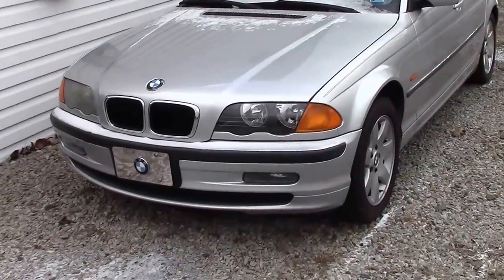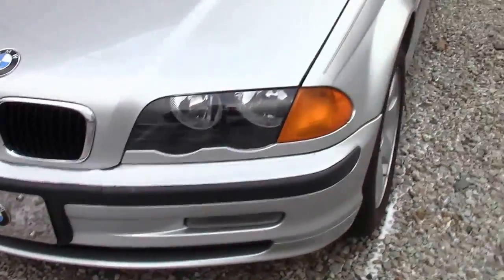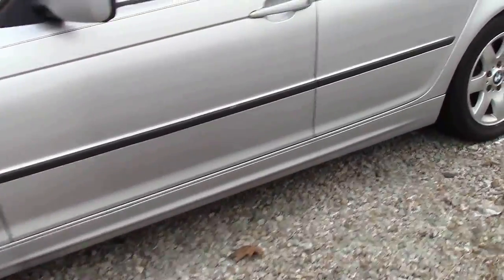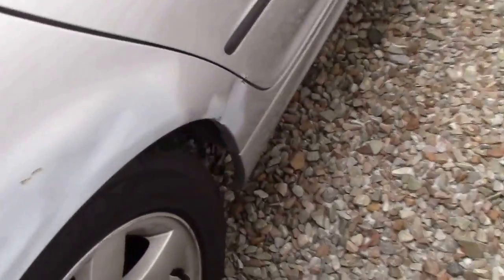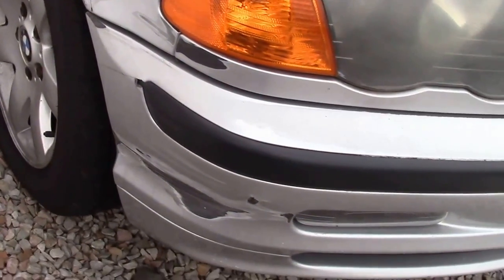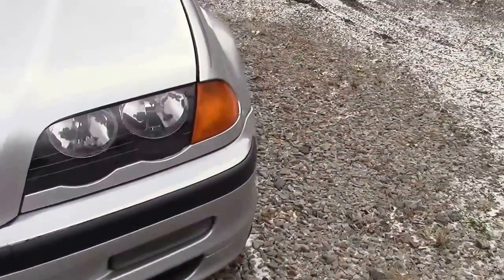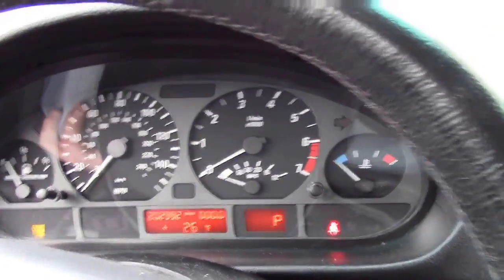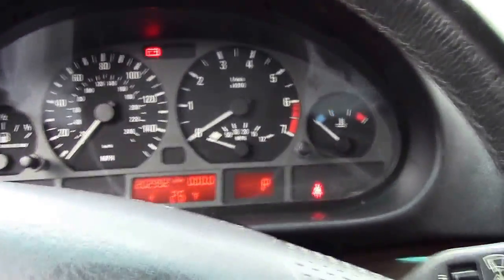2001 BMW 325xi Engine Start Problem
Well this video turned from a tour into a problem video.